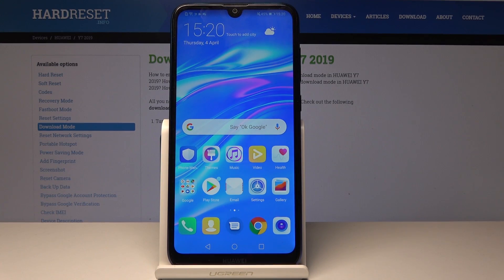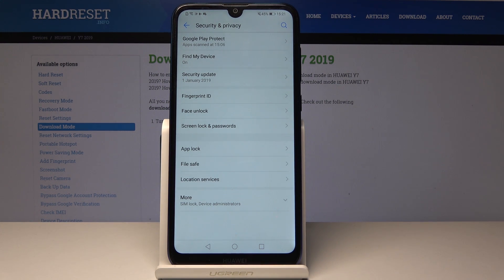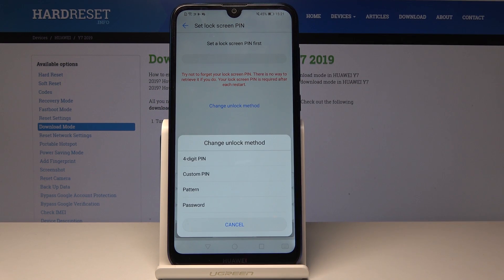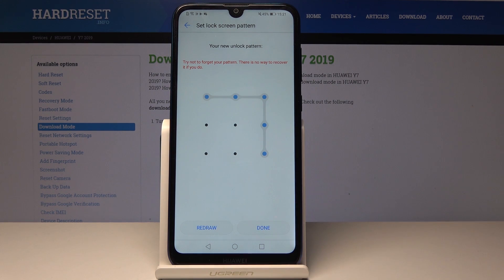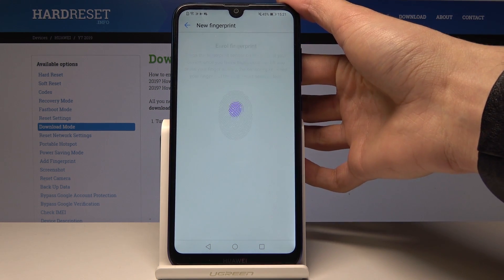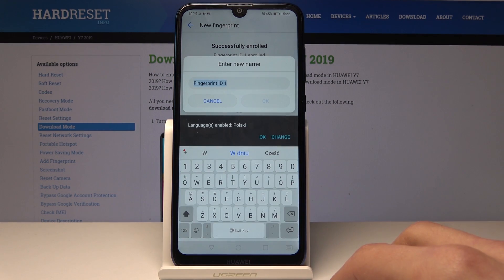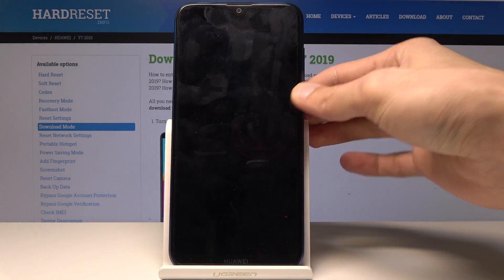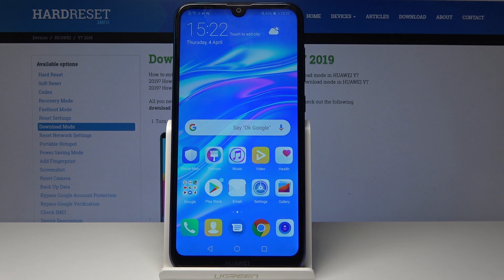Set Up Fingerprint on HUAWEI Y7 2019 - Add Fingerprint Lock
We are presenting a simple and secure screen lock method for HUAWEI Y7 2019. Let’s learn how to easily add a fingerprint in your HUAWEI smartphone. After this process, you will be able to use your fingerprint to unlock your device.

How to unlock HUAWEI Y7 2019 by fingerprint? How to set up fingerprint in HUAWEI Y7 2019? How to save fingerprint in HUAWEI Y7 2019? How to add screen lock in HUAWEI Y7 2019? How to set up screen lock in HUAWEI Y7 2019?